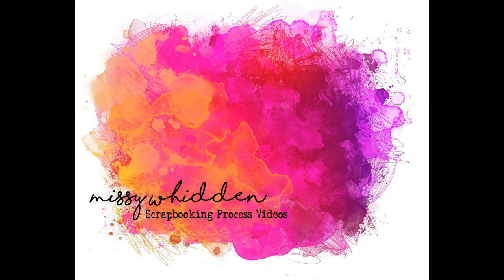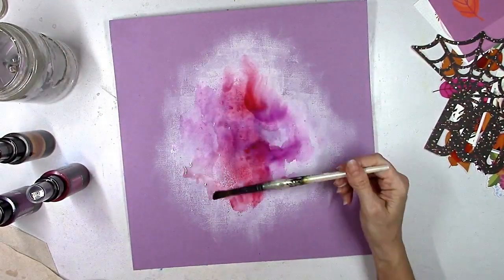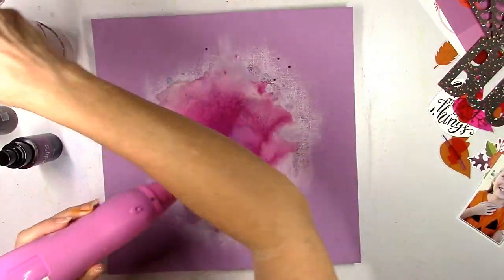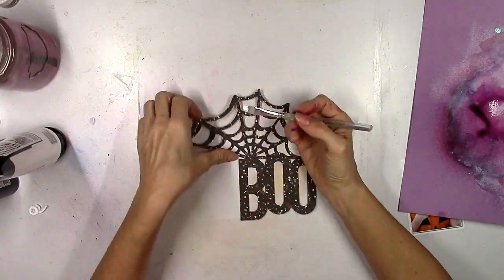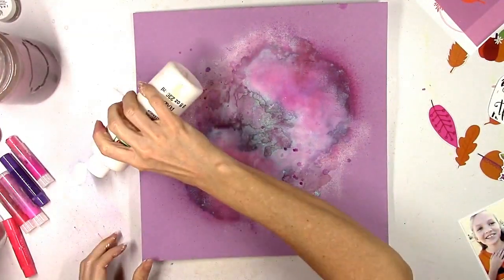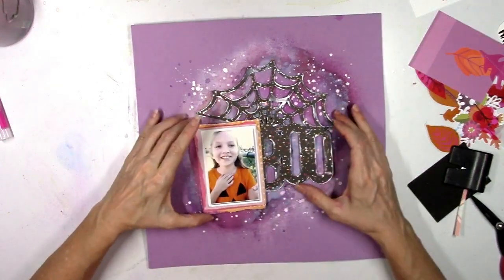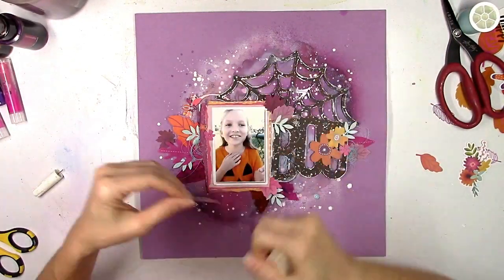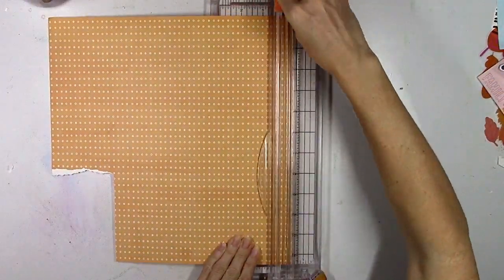Scrapbooking Process #585 Hip Kit Club / Halloween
2019 October Hip Kits